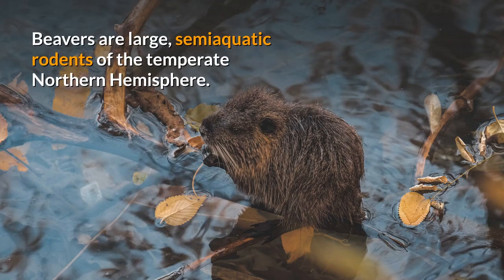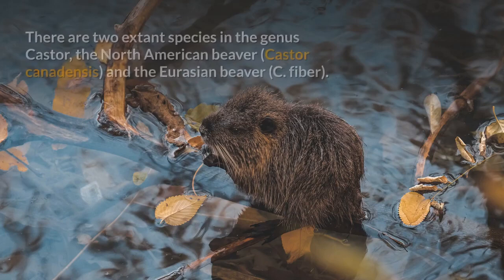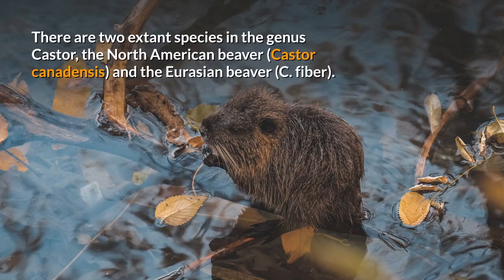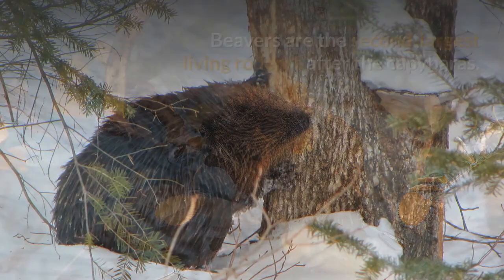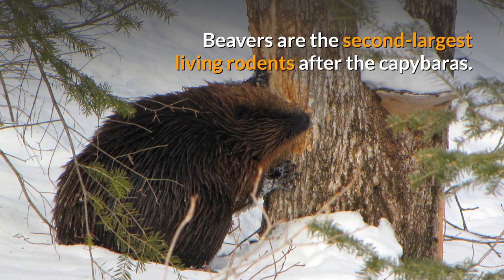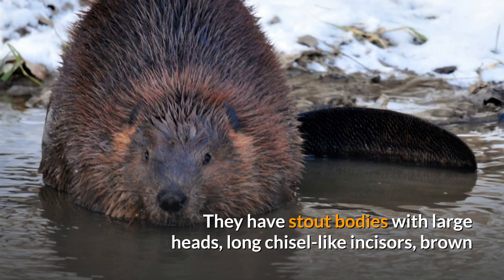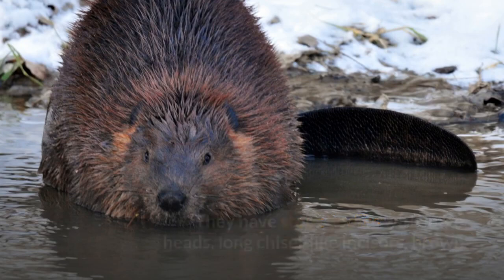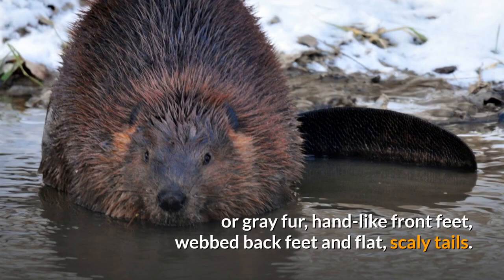Beaver Description, Characteristics and Facts!